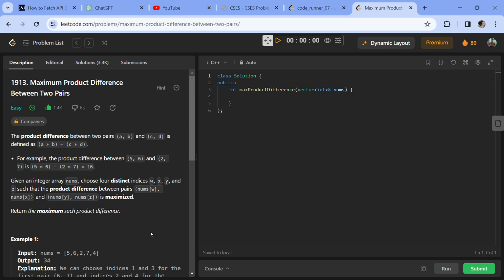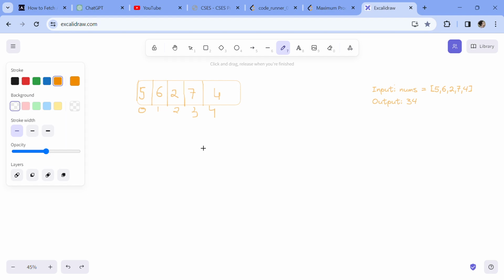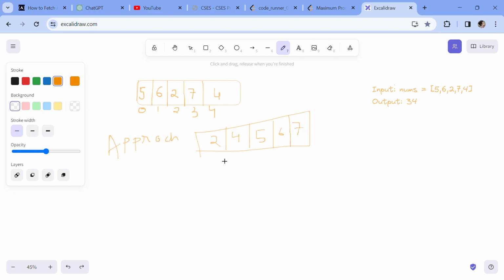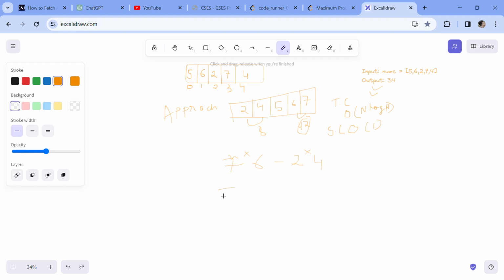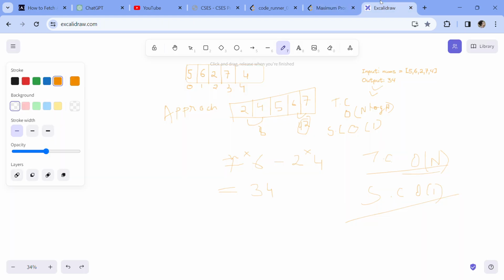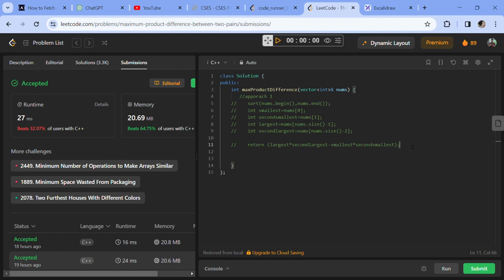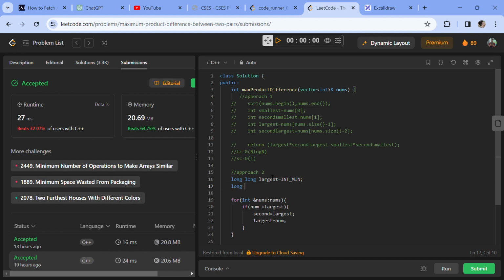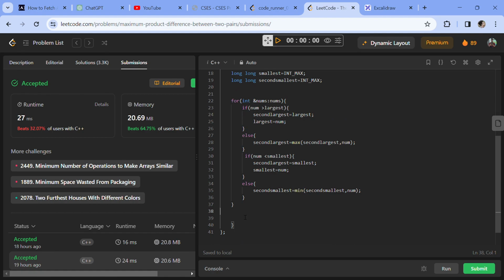Maximum Product Difference Between Two Pairs LeetCode Google Chrome 2023 12 19 17 18 05